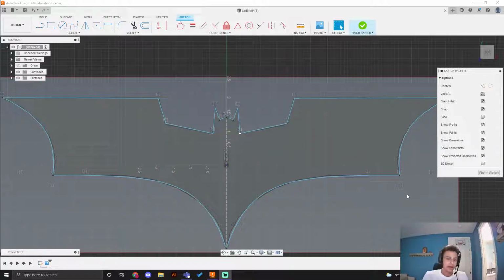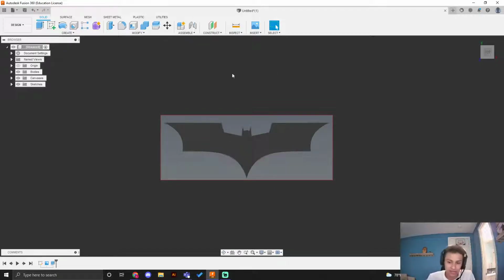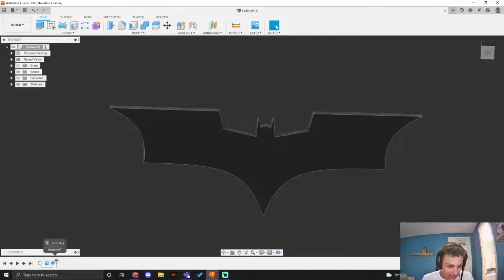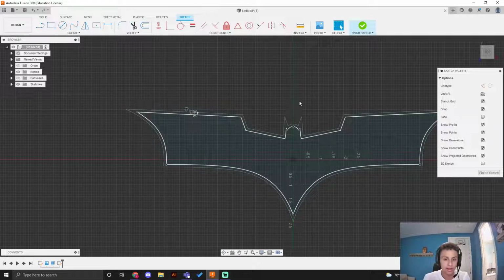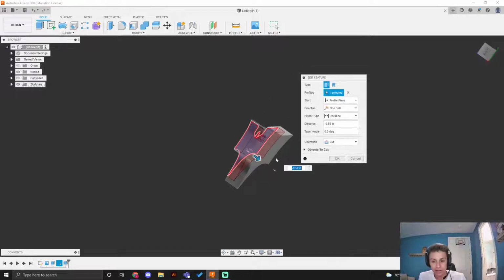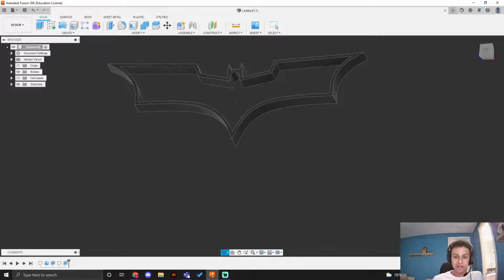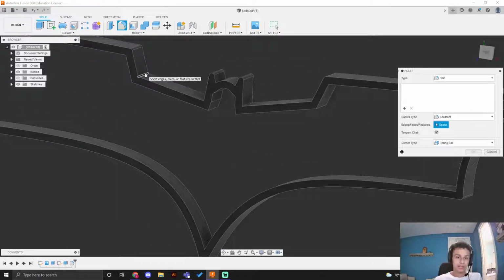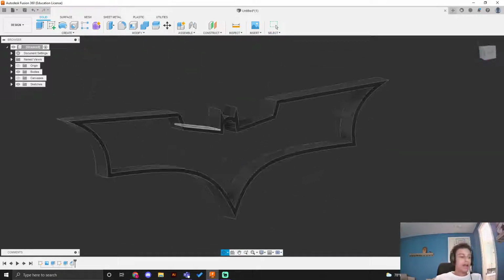Fusion 360 CAD BASICS Unit 2 Section 2 | Extrusions